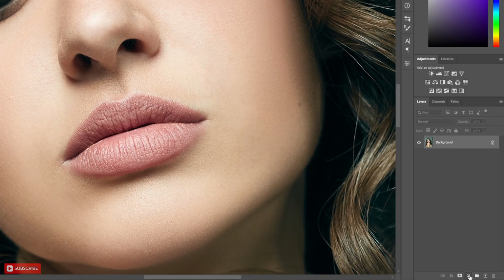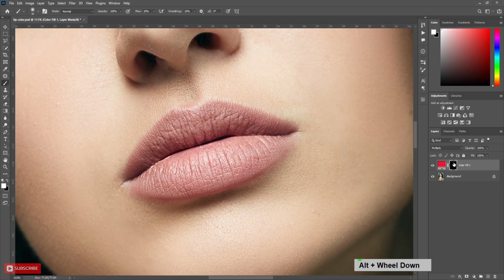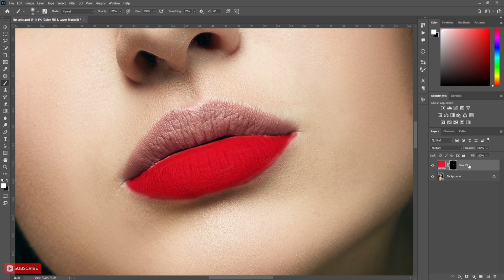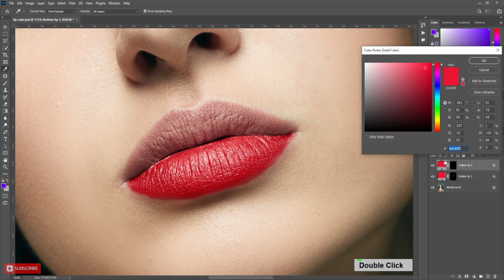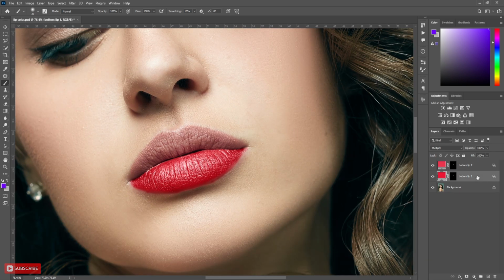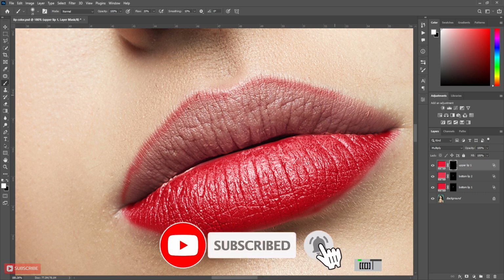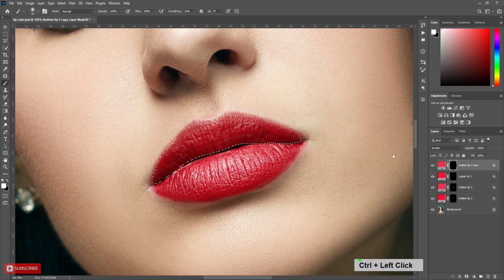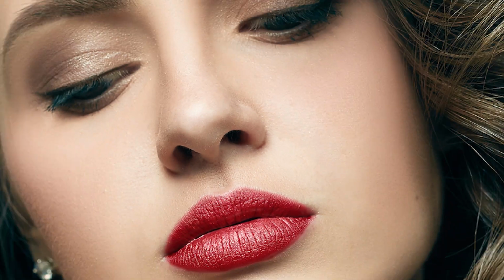How to Create Realistic Lipstick in Photoshop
Hello , welcome to creative canvas. today we are going to see how to create Highly Realistic Lipstick in Photoshop to any color you want in just  few-min using adobe Photoshop.

easy to edit photoshop,
Create Highly Realistic Lipstick in Photoshop,
photo manipulation in photoshop,
how to change lip color in photoshop,
how to change lip color,
lip color change in photoshop,
lip color change,
lipstick photoshop,
realistic lipstick,
photoshop lipstick,
hyper realistic lips,